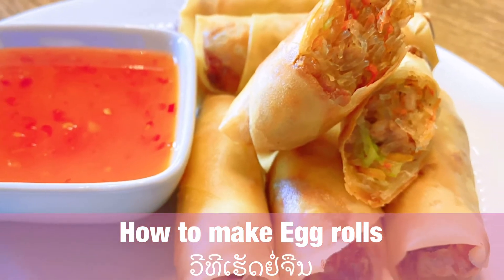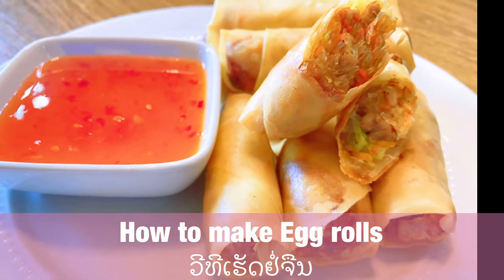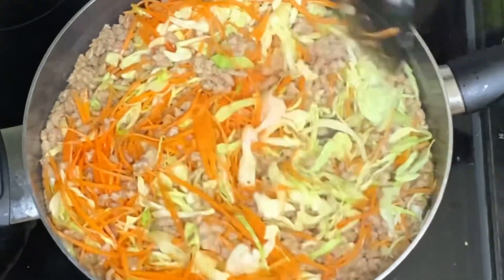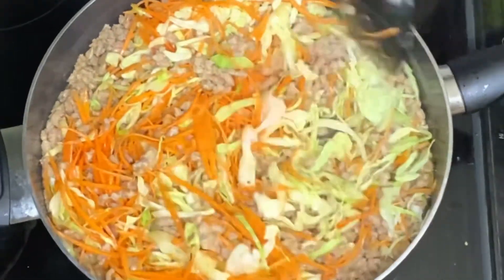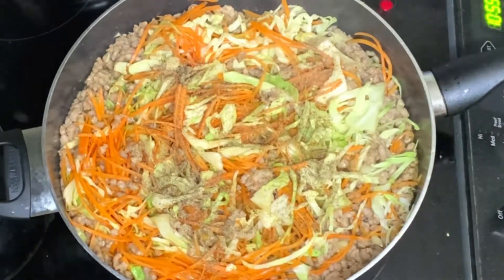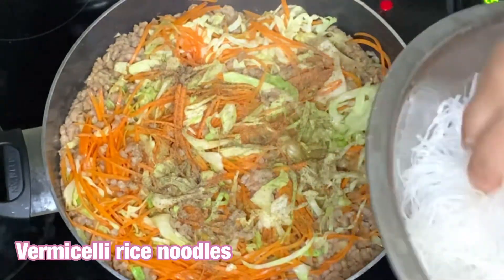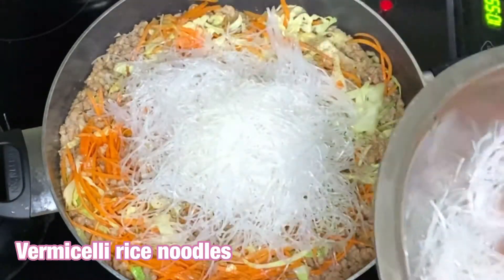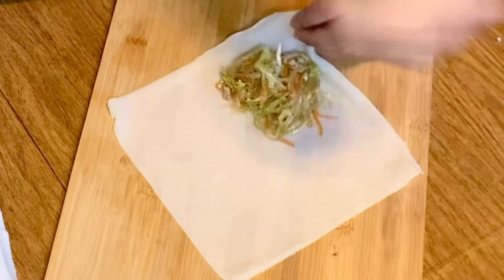How to make Egg Rolls |ວິທີເຮັດຢໍ່ຈືນ | วิธีทำปอเปี๊ยะทอด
How to make egg rolls.

Ingredient list
- 3 Cups vermicelli rice noodle
- 4 Cups Cabbage
- 2 tbsp chop garlic
- 2 Lb ground pork
- 2 tbsp pork bouillon
- 2 tbsp Soy sauce
- 2 tbsp Oyster sauce
- 1 tbsp Sugar
- 1 pack Egg Roll wraps

ເຄື່ອງປະກອບ
- ເສັ້ນລ້ອນ 3 ກໍ້
- ກະລົດ 3 ຫົວ
-ກະລໍ່າປີ 4 ຈອກ
- ກະທຽມສັບ 2 ບ່ວງແກງ
- ໝູບົດ1 ກີໂລ
- ຄະນໍໝູ  2 ບ່ວງແກງ
- ສະອິວ 2 ບ່ວງແກງ
- ຊອດຫອຍ 2 ບ່ວງແກງ
-ນໍ້າຕານ 1 ບ່ວງແກງ
- ແຜ່ນຢໍ່
- ນໍ້າມັນສຳລັບຈືນຢໍ່